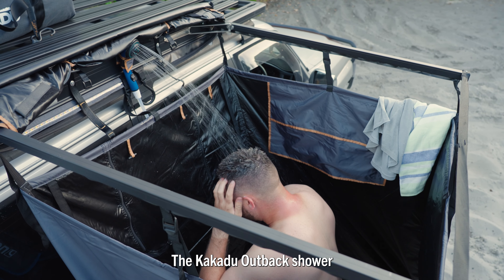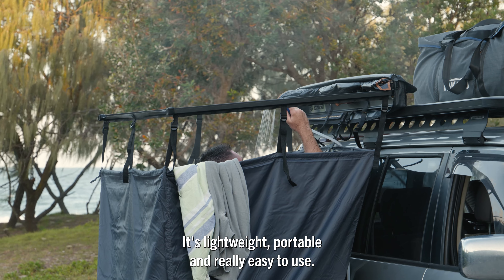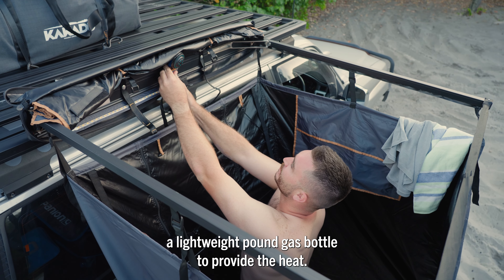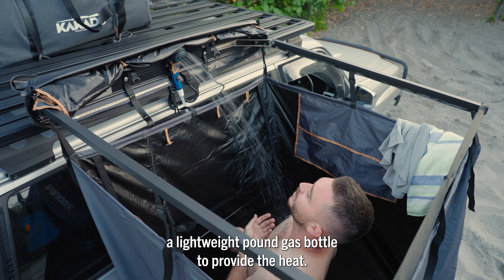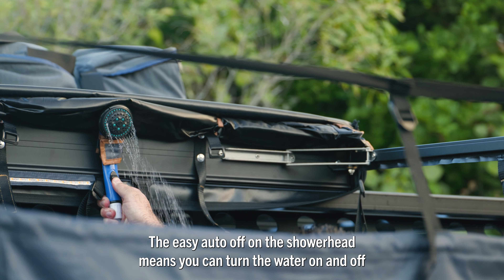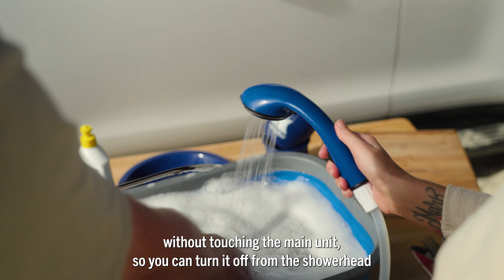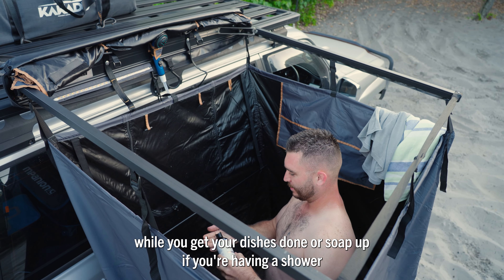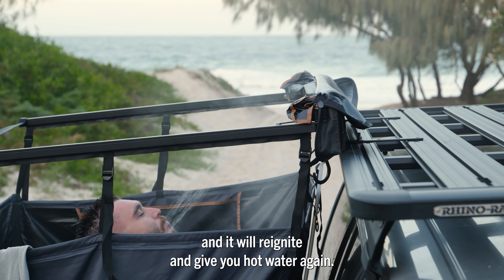Kakadu Outback Shower – instant hot water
The ultimate comfort after a long day on the road is a hot shower, and that’s not always easy when you’re remote and off grid. Kakadu’s Outback Shower is a unique instant hot water option, it runs off its own power and prevents wasted water. Now you can up the comfort factor when you’re off grid on the road.